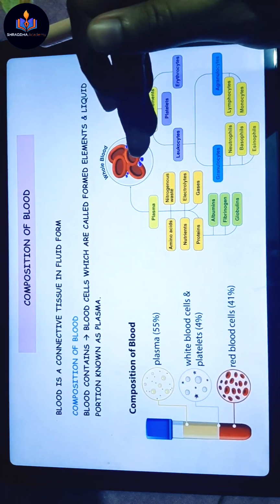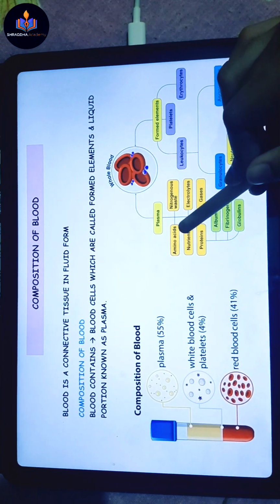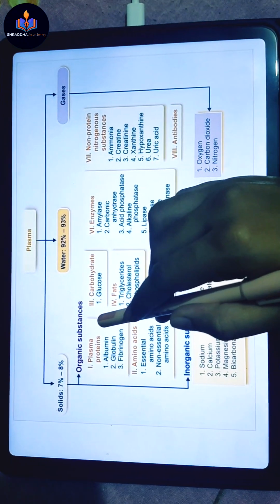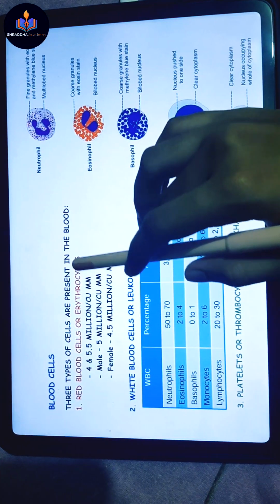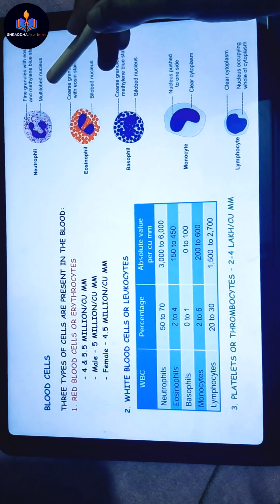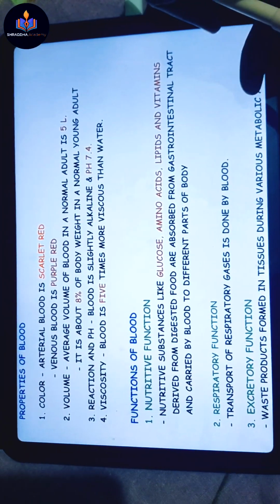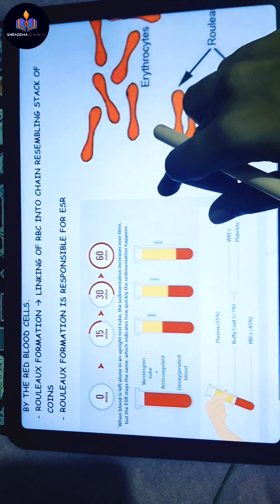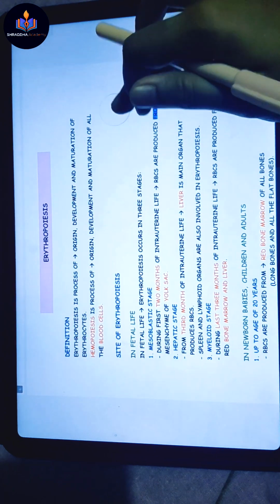Blood Physiology🩸Chapter 01 || BPT, MBBS, BSC || Part 01 || Shraddha Academy